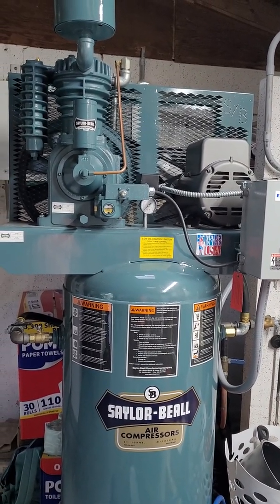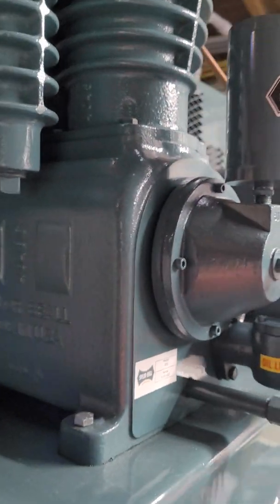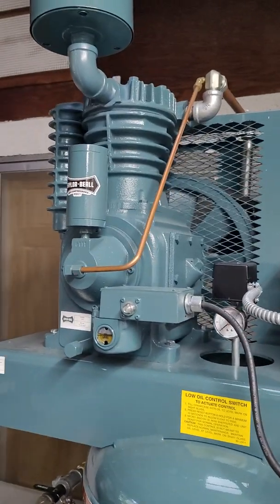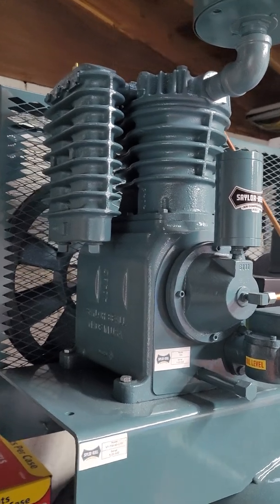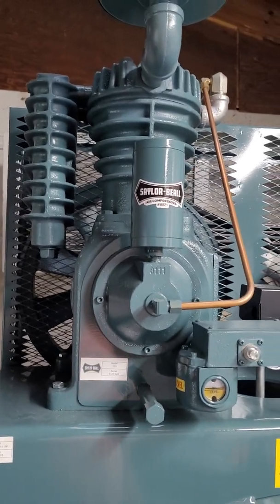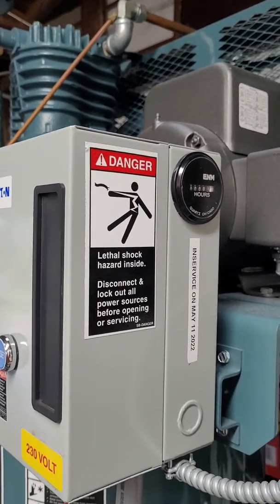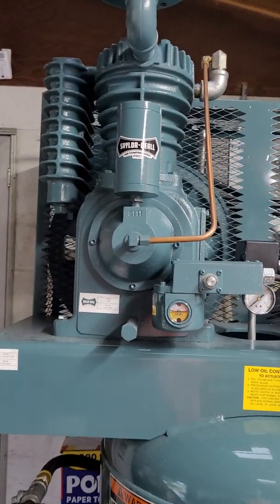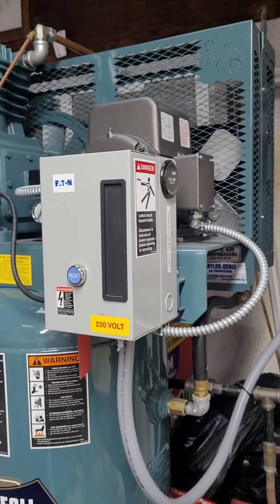Saylor-beall air comprsoir, genuine 705, pump, how to ID.